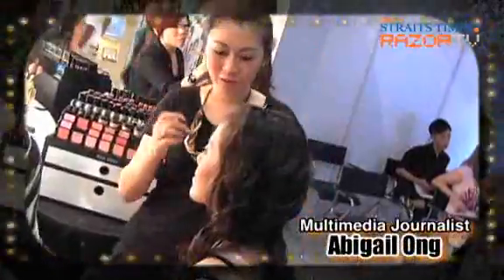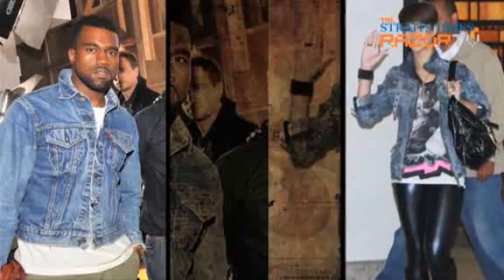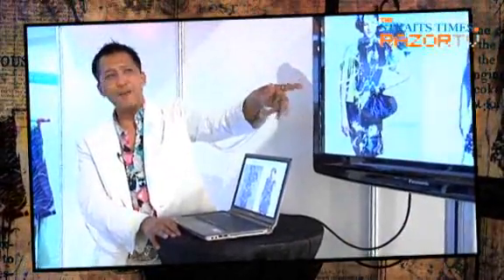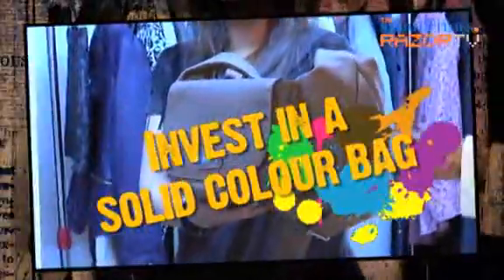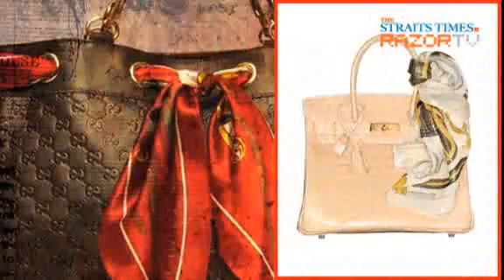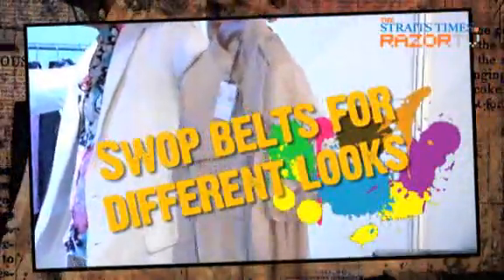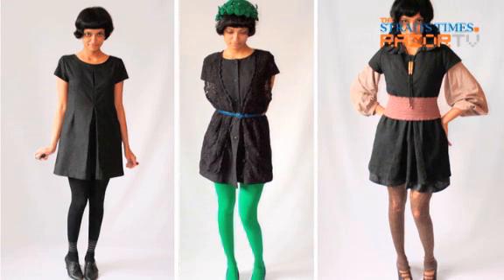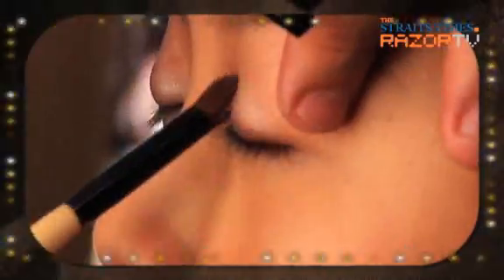Spice up your wardrobe (FSO Fashion Styling Workshop Pt 2)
Learn how to keep your wardrobe up-to-date without breaking the bank, using these nifty tricks.